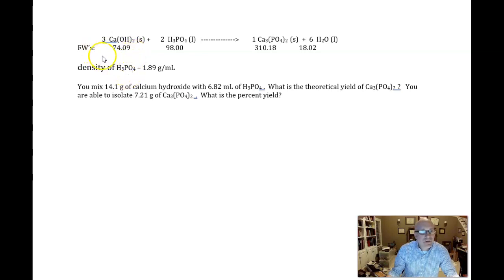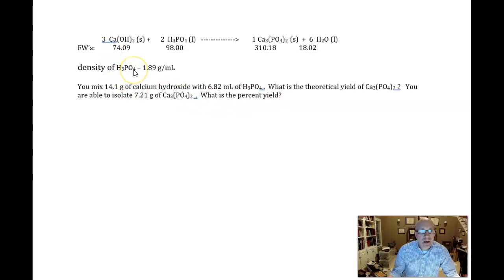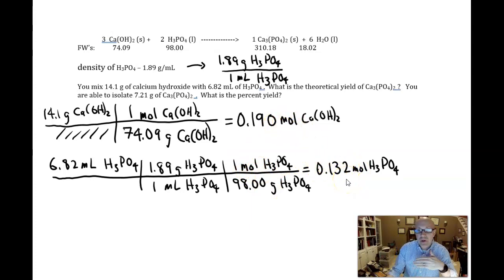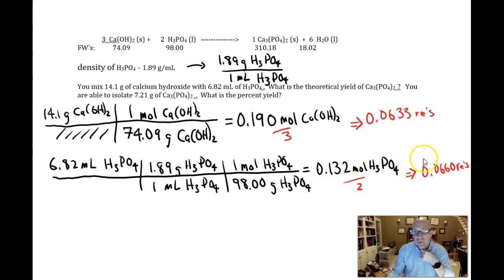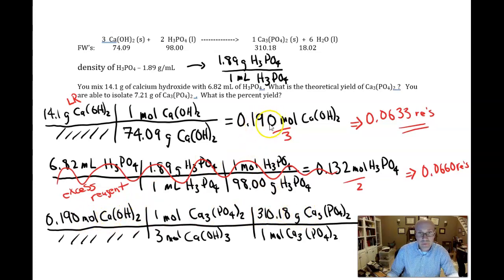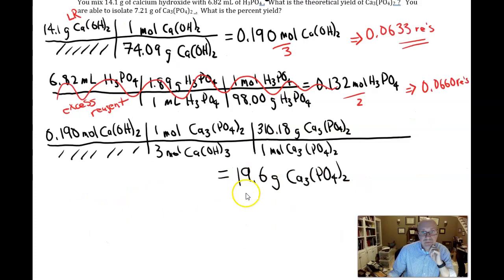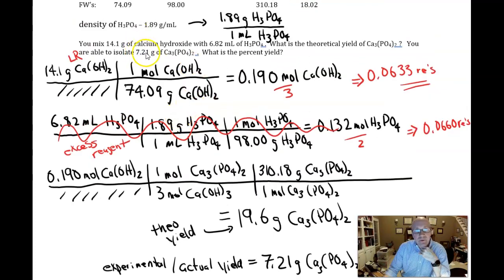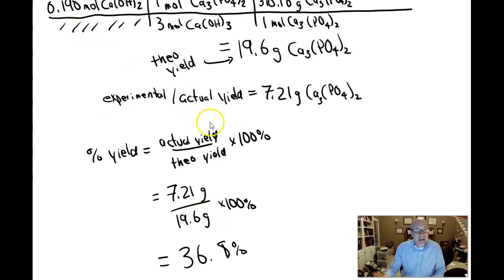Percent Yield Solution